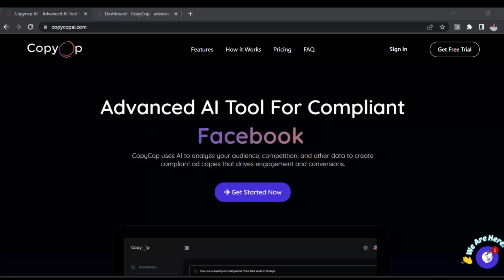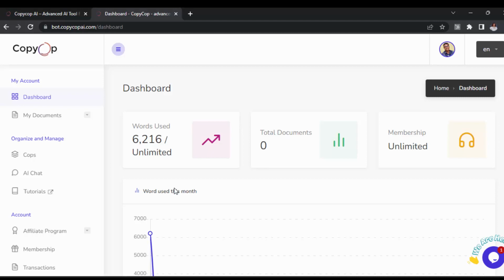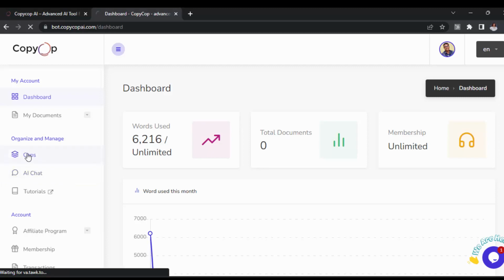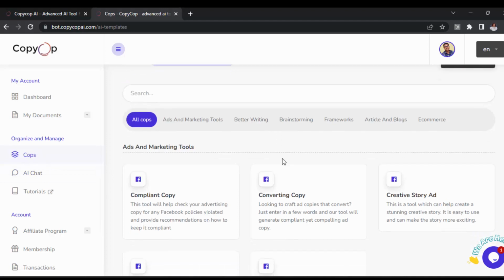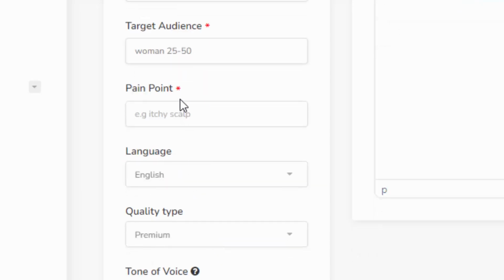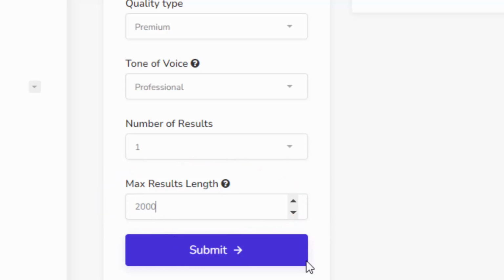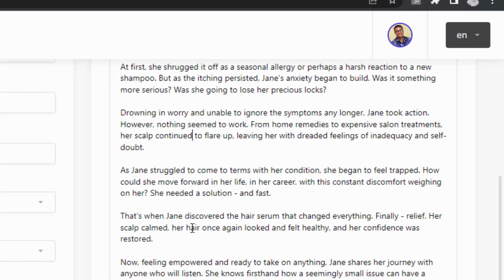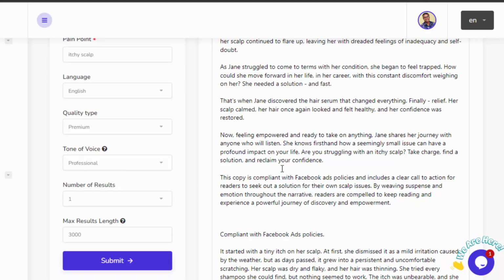Crack The Code: Writing Story Ads That Drive Sales on Facebook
Are you struggling to create Facebook story ads that both comply with Facebook's advertising policies and actually drive sales?

Look no further than this comprehensive guide!

In this video, we'll walk you through the step-by-step process of crafting compelling story ads that are compliant with Facebook's guidelines, yet still pack a punch.

You'll learn the secrets to leveraging storytelling techniques to engage your audience, how to create powerful calls to action, and much more.

By the end of this video, you'll be equipped with all the tools you need to create story ads that convert viewers into customers, all while staying in Facebook's good graces.

Don't miss out on this invaluable resource for any business owner or marketer looking to harness the power of Facebook advertising